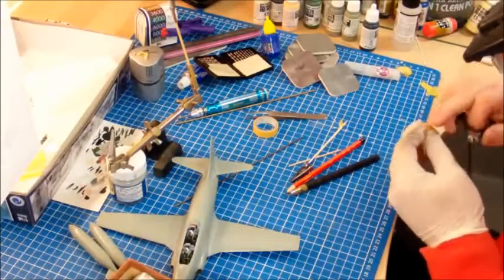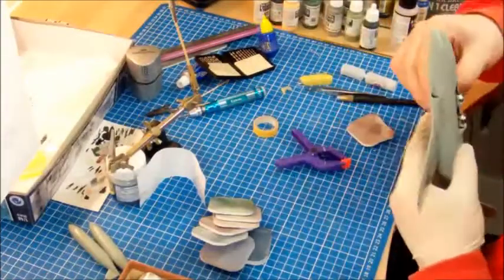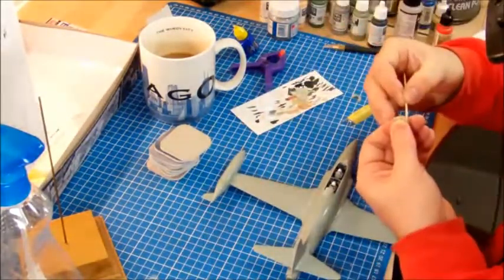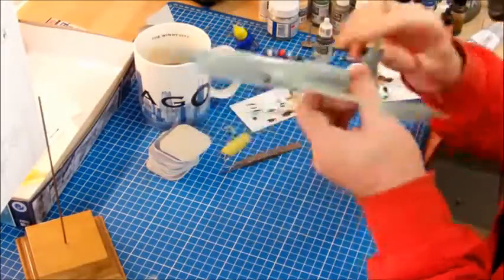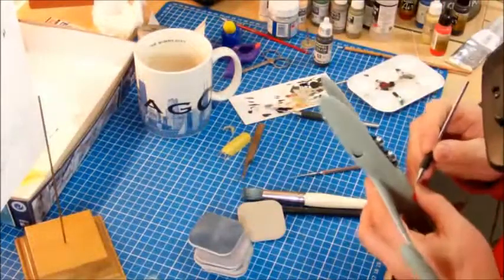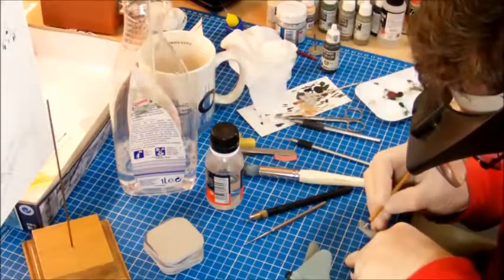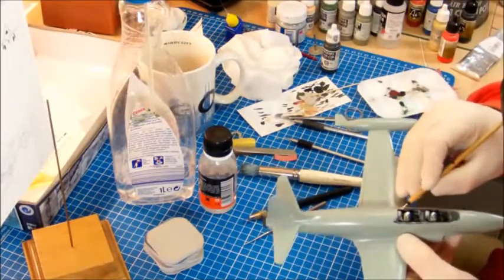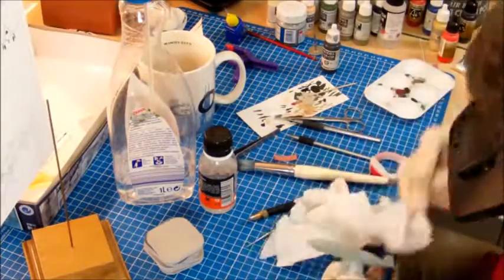Full build of Academy's 1/48th T-33A Part V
Here is second but last part of the ongoing T-33A build. I hope you enjoy it. Comments and Question welcome, as always!

All musical contents used in this video has been issued for free use in the internet by and used according to the terms of freeSFX.co.uk and /or teknoaxe.com.